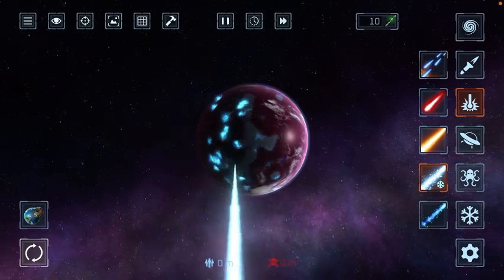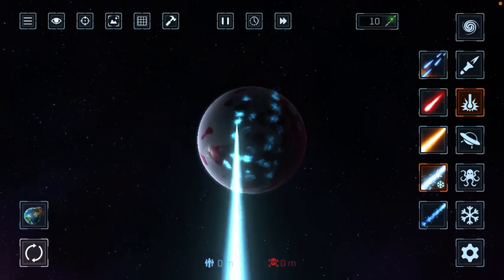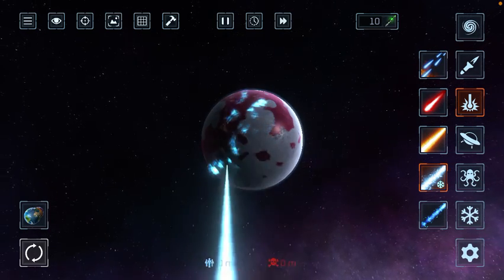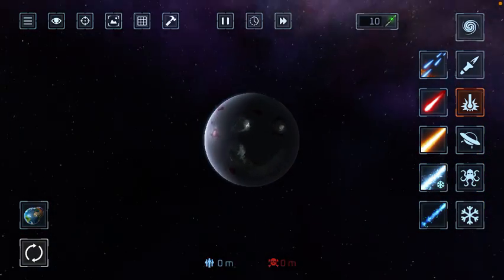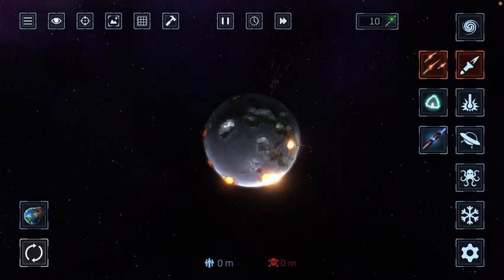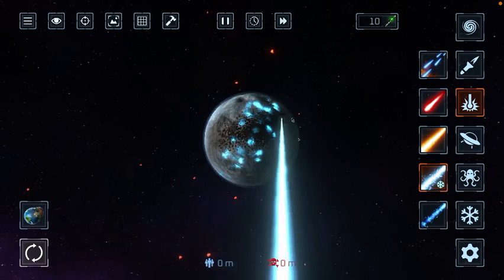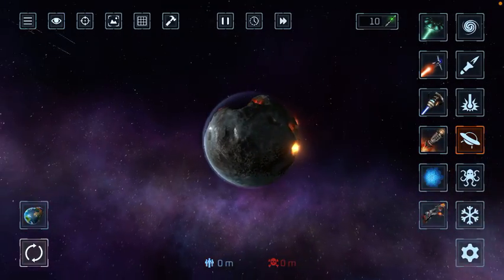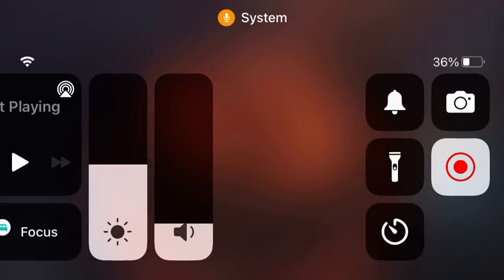Solar smash gameplay 2